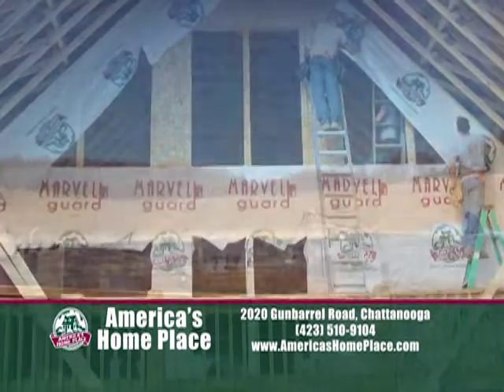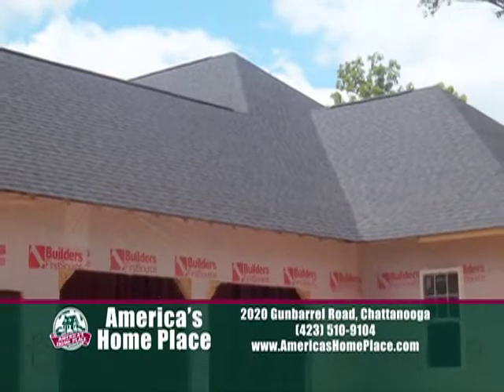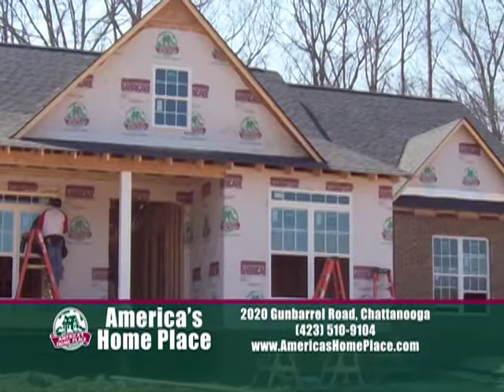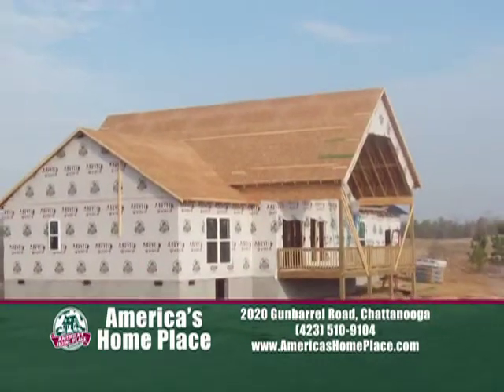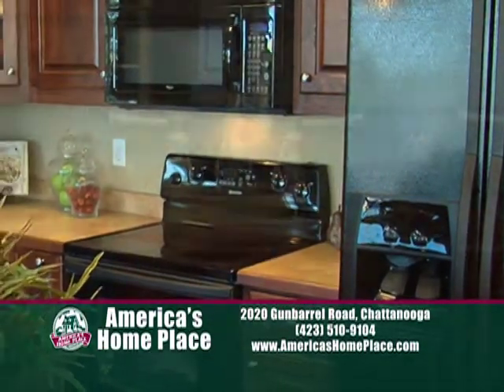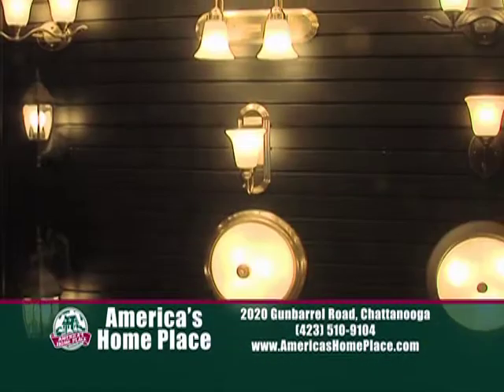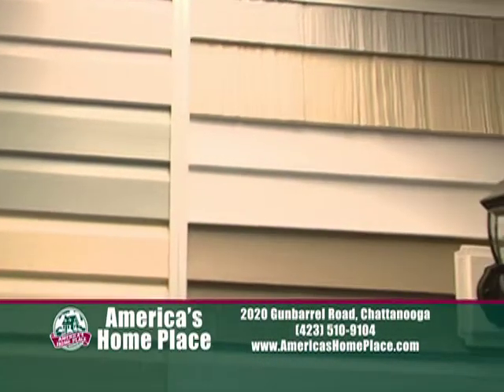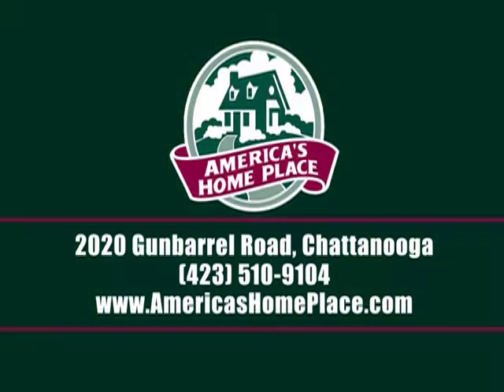America's Home Place - :60 - 01